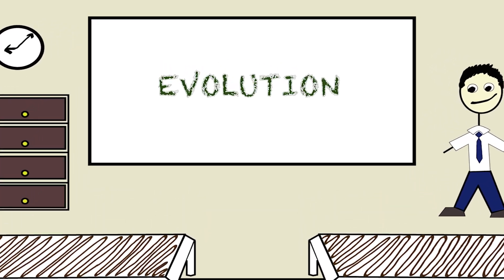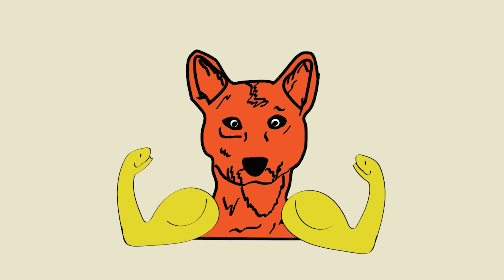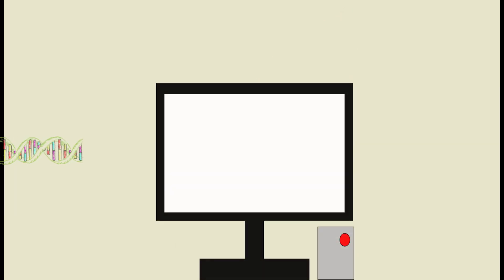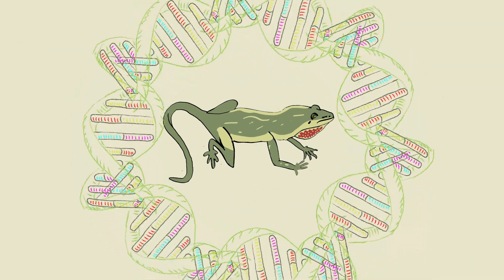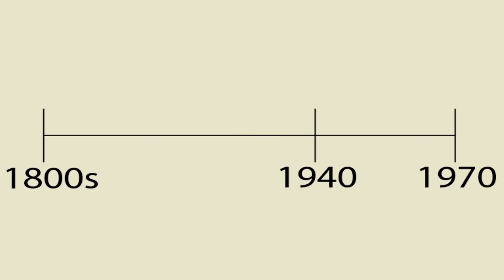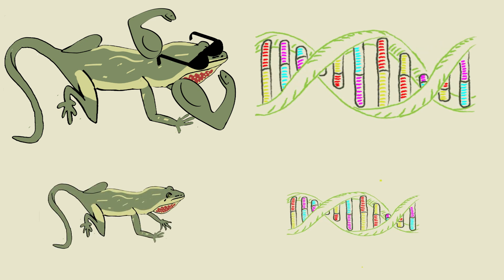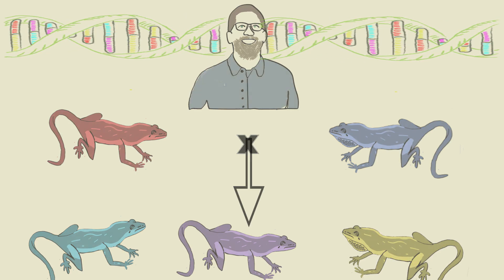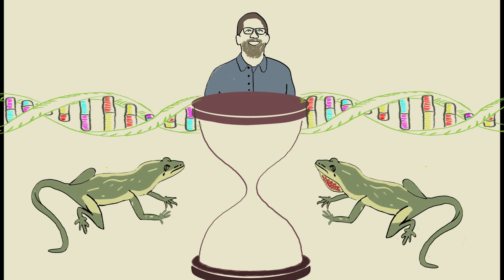How invasive species beat genetic bottlenecks: The Cuban lizard revolution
Genetic variation increases during biological invasion by a Cuban lizard. Kolbe JJ, Glor RE, Rodríguez Schettino L, Lara AC, Larson A, Losos JB. Nature. 2004 Sep 9;431(7005):177-81. doi: 10.1038/nature02807.

What exactly is it that allows invasive species to become so successful and wreak havoc on new environments? Join the journey of some Cuban lizards to find out how they created a revolution in the world of invasion biology.

For years, invasive species have created a headache for everyday communities and research biologists alike. Despite experiencing a typical evolutionary bottleneck during introduction to a new location, invasive species defy the biological odds and show survival, success and growth in these environments. Until 2004, very little was known about how this was happening.

Research by Kolbe et al. (2004) used a model species – the Brown Anole – to determine how invasive species beat the evolutionary bottleneck. Through phylogenetic analysis of native Cuban and introduced United States populations of these lizards, it was observed that the invasive groups not only survived, but actually became more diverse in their new environment. When multiple populations exist within a native environment, they are often geographically isolated and have high between-population diversity due to a lack of gene flow. However, previously isolated populations can become mixed in new environments, allowing them to increase within-population diversity, a process facilitated through multiple introductions of the species over time. With the Cuban lizards, the increased mixture of genetic material between distinct haplotypes provided an understanding of the genetic basis of how invasive species not only survive, but become stronger, in their new environments.

The findings of this research have large-scale implications in the world of invasion biology and provides a model for other invasive species’ success. This has allowed a more detailed understanding of invasive species and how biologists can work to control the spread and success of introduced species to lessen damages to native environments and economy.

Creator: Lachlan Andrews

References:
Allendorf FW,Lundquist LL. Introduction: Population biology, evolution, and control of invasive species. Conserv Biol. 2003;17(1):24-30.
Frankham R, Ralls K. Inbreeding leads to extinction. Nature. 1998;392(6675):441-442.
Gibson MJ, Torres ML, Brandvain Y, Moyle LC. Introgression shapes fruit color convergence in invasive Galápagos tomato. Elife. 2021;10:e64165.
Kolbe JJ, Glor RE, Rodríguez Schettino L, Lara AC, Larson A, Losos JB. Genetic variation increases during biological invasion by a Cuban lizard. Nature. 2004;431(7005):177-181.
Kolbe JJ, Larson A, Losos JB, de Queiroz K. Admixture determines genetic diversity and population differentiation in the biological invasion of a lizard species. Biol Lett. 2008;4(4):434-437.
Lanner J, Gstöttenmayer F, Curto M, Geslin B, Huchler K, Orr MC, Pachinger B, Sedivy C, Meimberg H. Evidence for multiple introductions of an invasive wild bee species currently under rapid range expansion in Europe. BMC Ecol Evol. 2021;21(1):17.
Pimentel D, Lach L, Zuniga R, Morrison D. Environmental and economic costs of nonindigenous species in the United States. BioScience. 2000;50(1):53-65.
Roderick GK, Navajas M. Genes in new environments: genetics and evolution in biological control. Nat Rev Genet. 2003;4(11):889-899.
Stahlke AR, Bitume EV, Özsoy ZA, Bean DW, Veillet A, Clark MI, Clark EI, Moran P, Hufbauer RA, Hohenlohe PA. Hybridization and range expansion in tamarisk beetles (Diorhabda spp.) introduced to North America for classical biological control. Evol Appl. 2021;15(1):60-77.